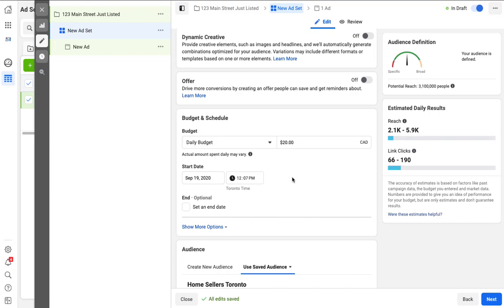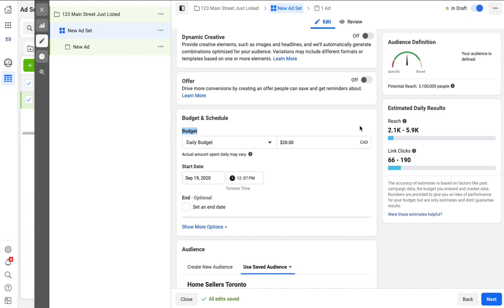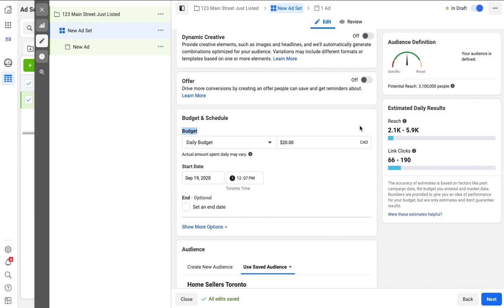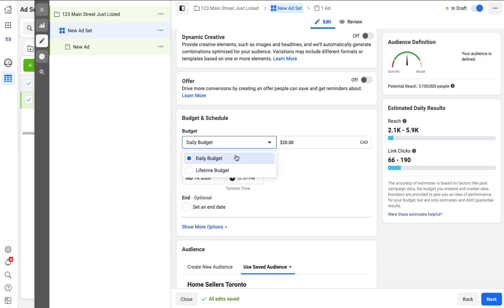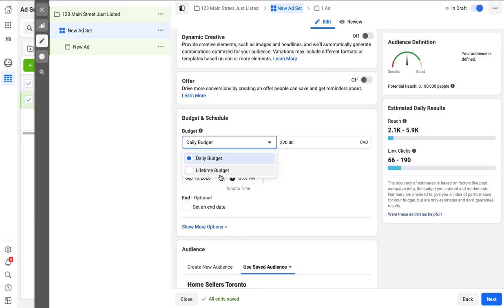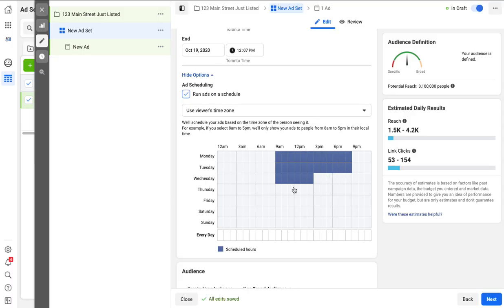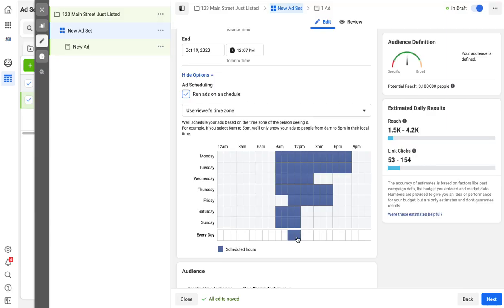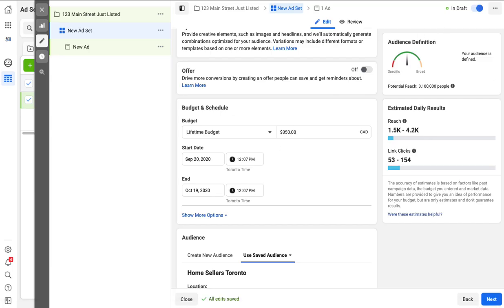8 Facebook Budgeting Ad Scheduling